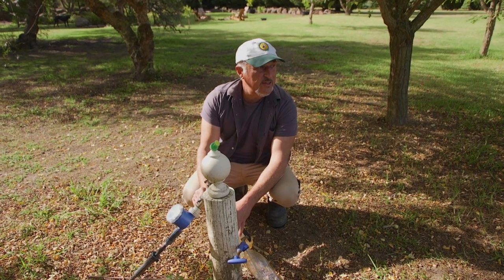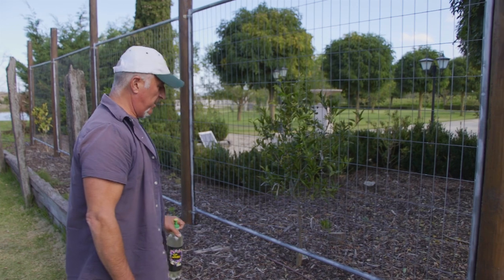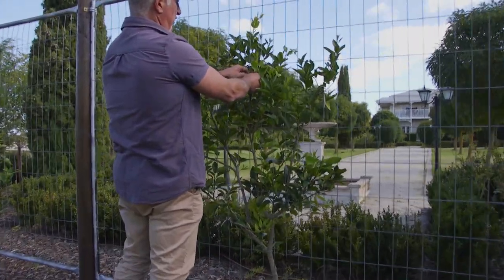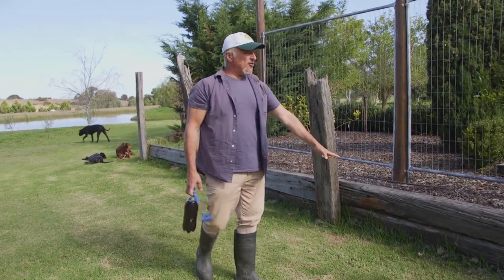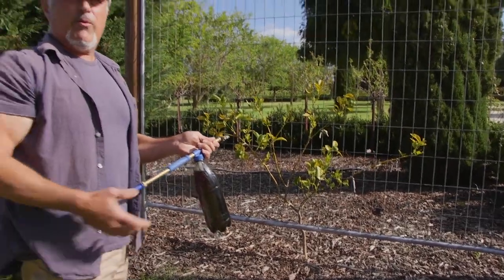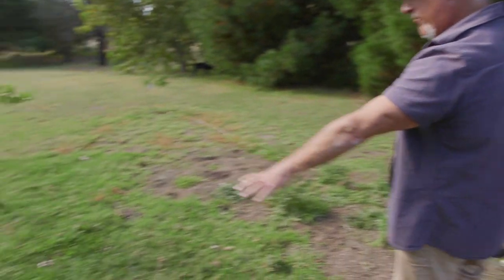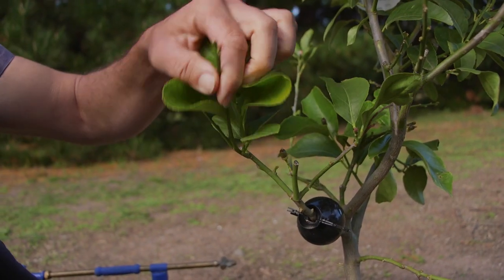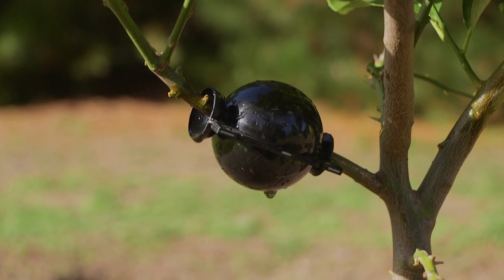How to foliage feed and air layer citrus trees